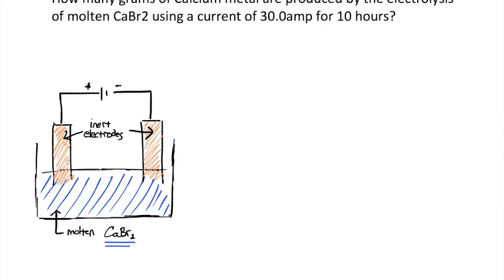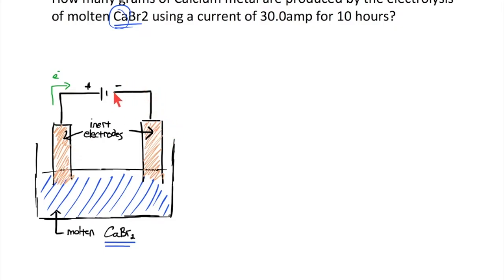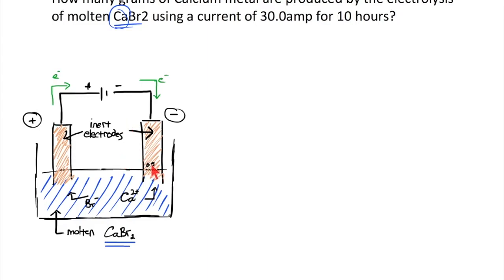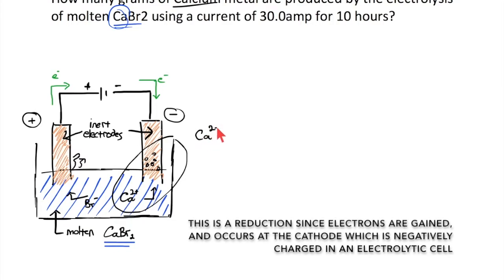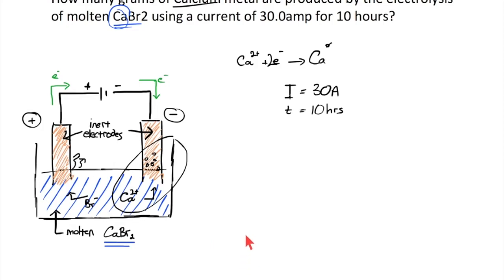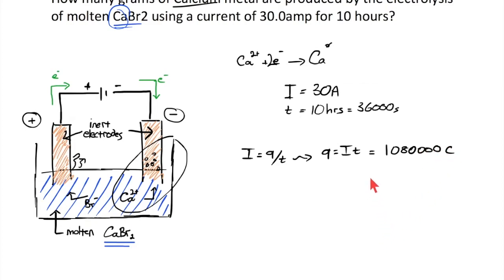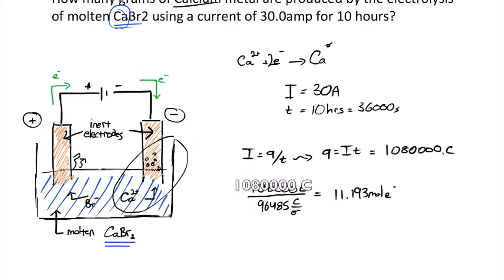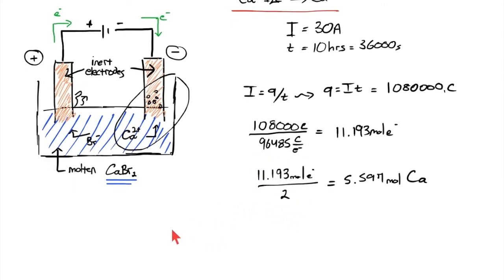Chemistry: Electrolysis of a Molten Salt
How many grams of Calcium metal are produced by the electrolysis of molten CaBr2 using a current of 30.0amp for 10 hours?